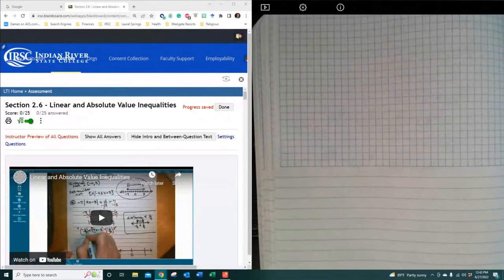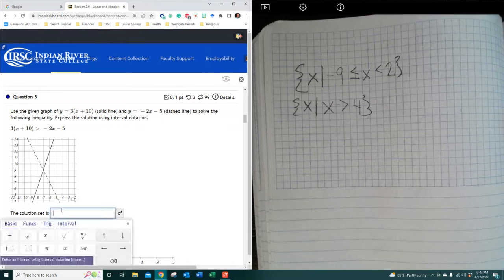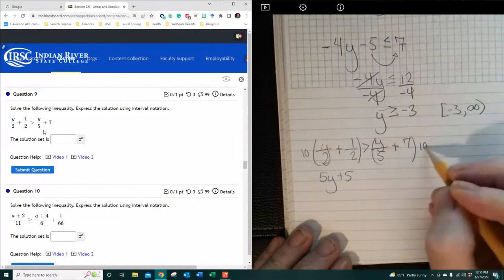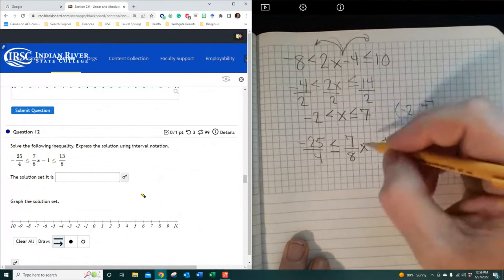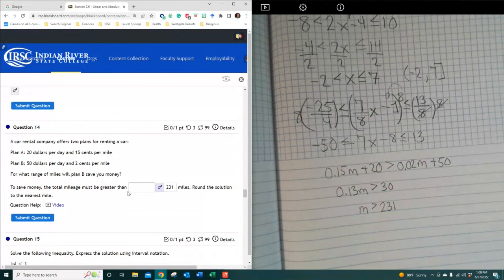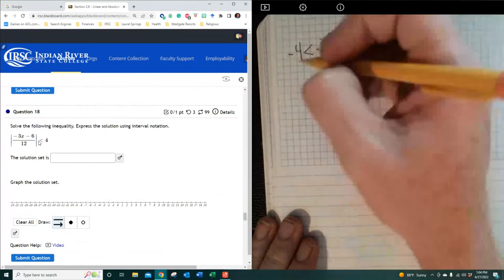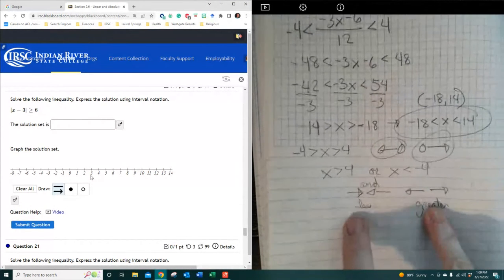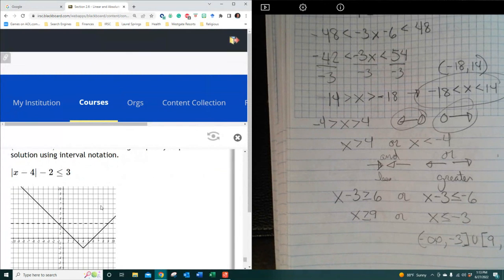MAC1105 Sec 2 6